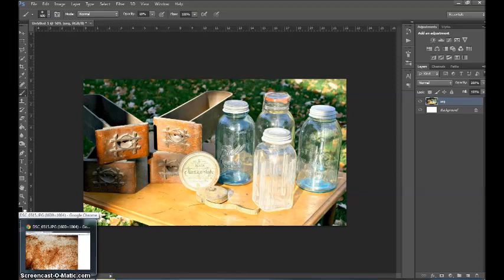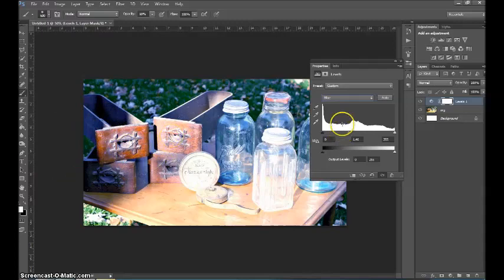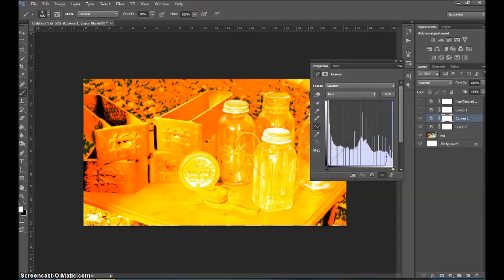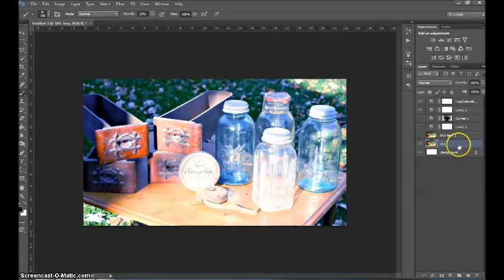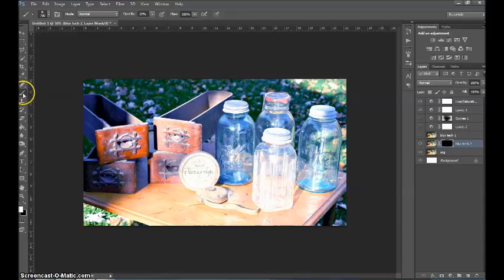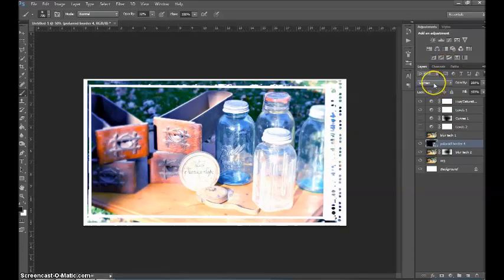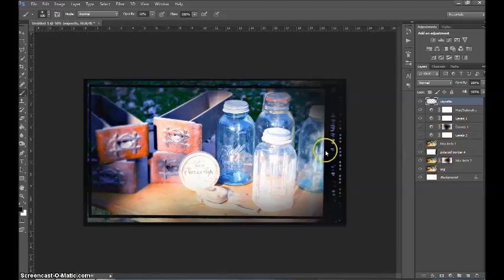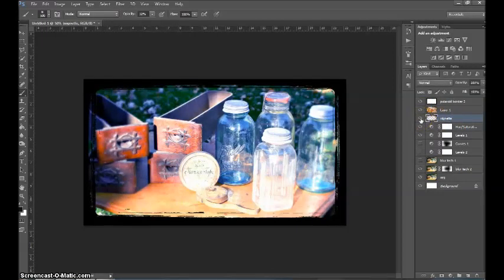Photoshop Retro Effect (better sound)